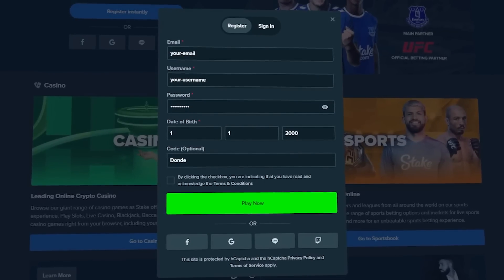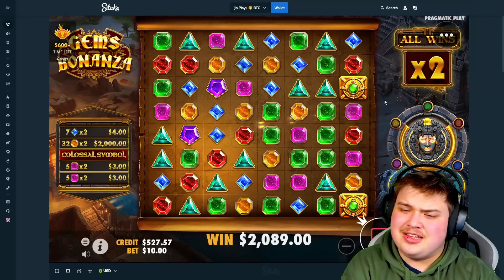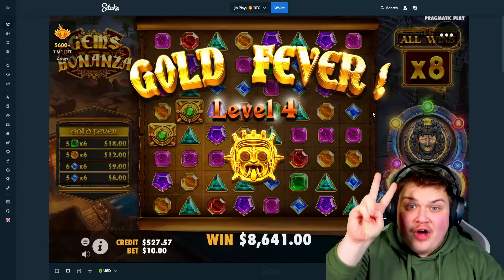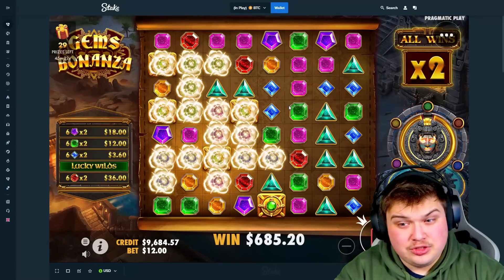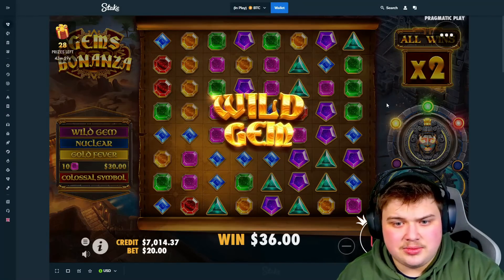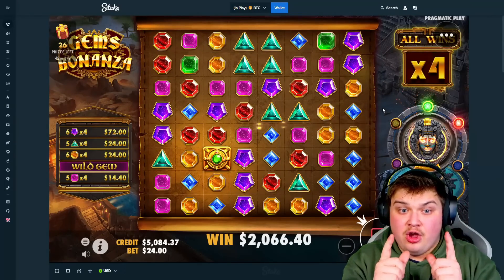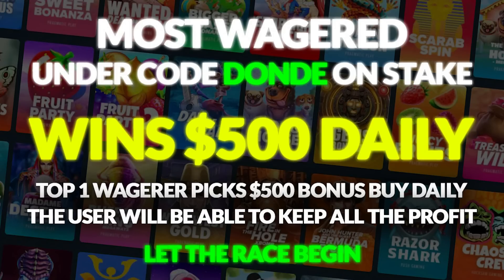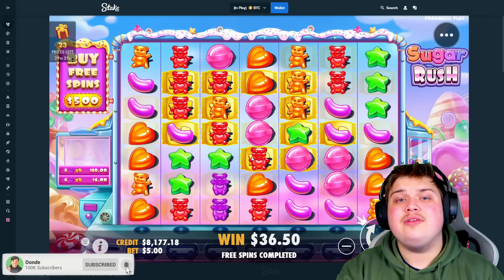SUPER RARE 1000X WIN On GEMS BONANZA!! (SENSATIONAL)